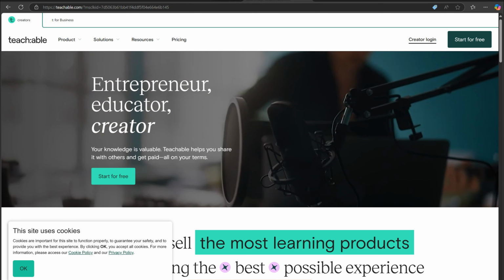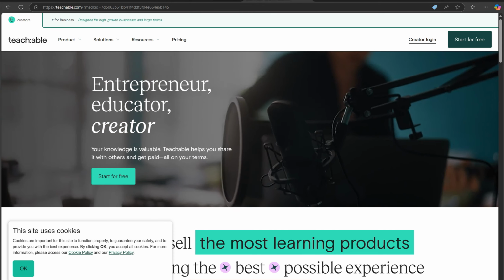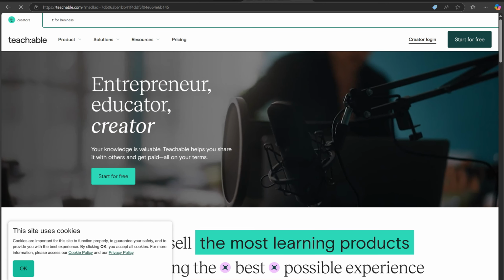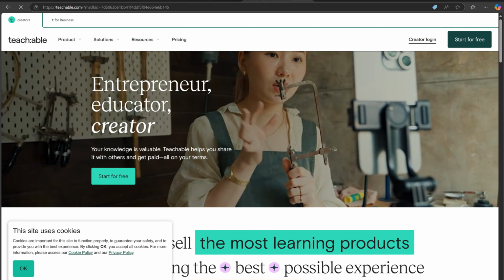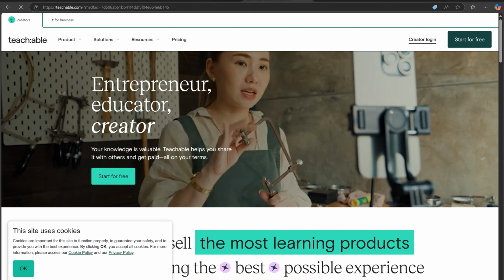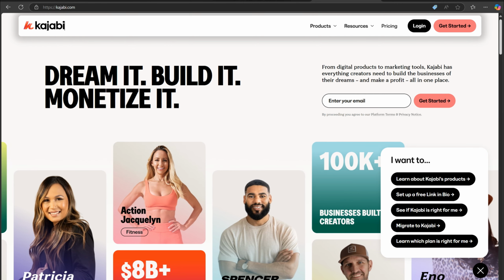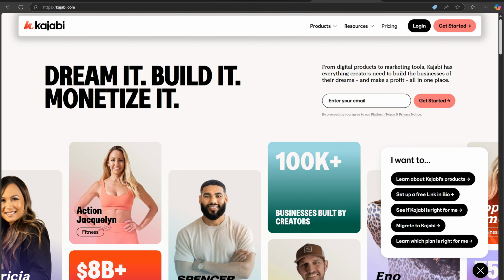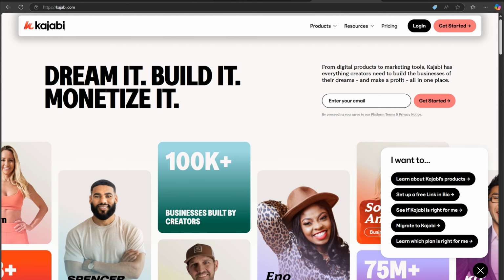Teachable VS Kajabi - Watch This Before You Choose